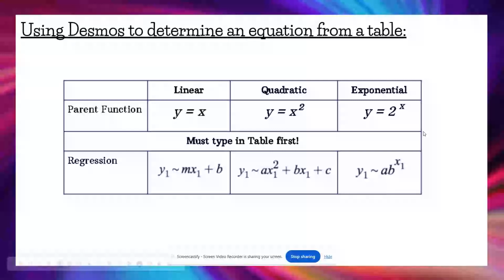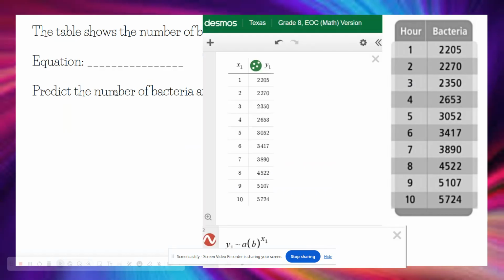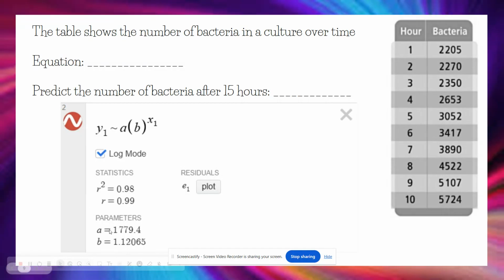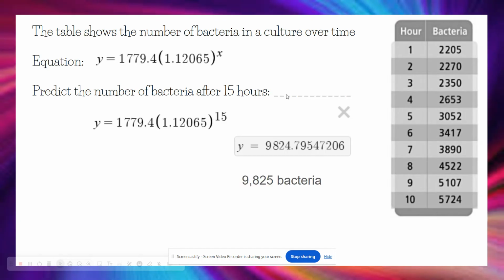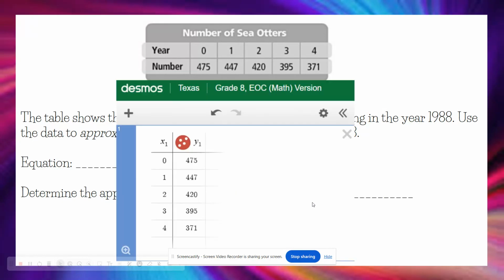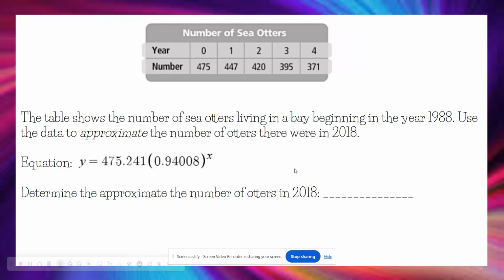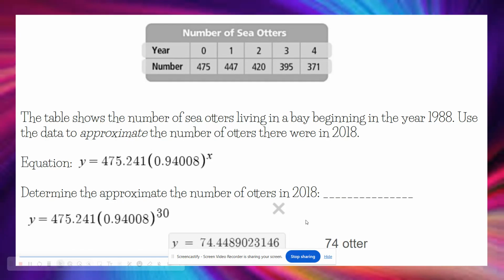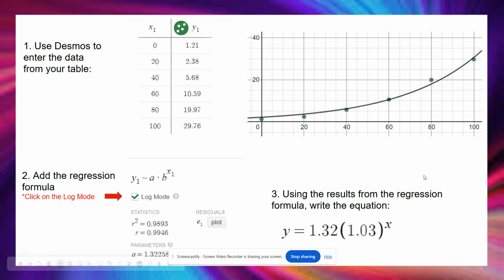Desmos Regression for Exponential Functions